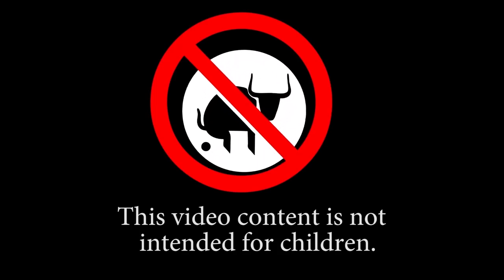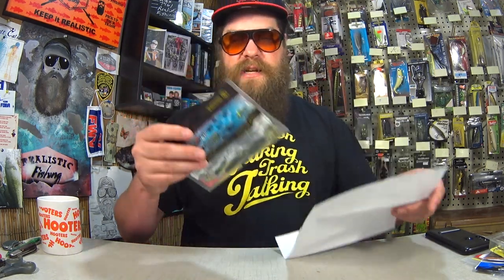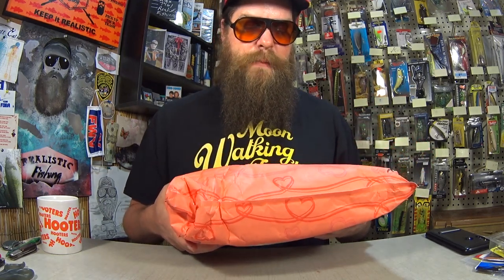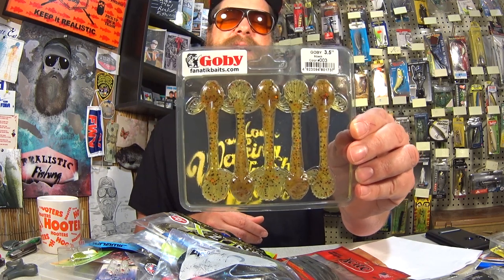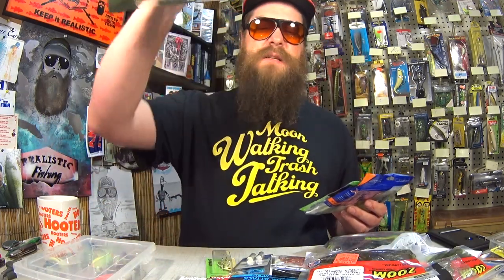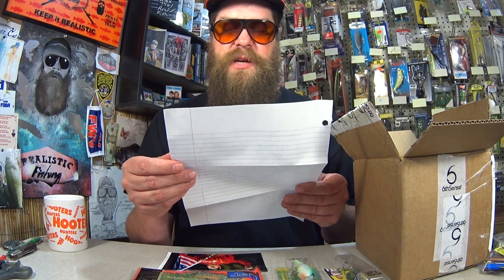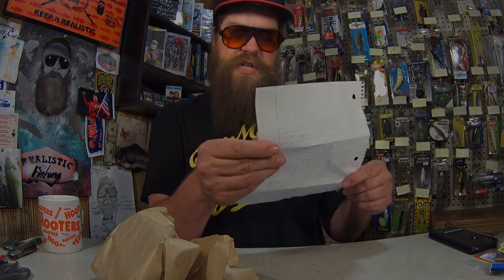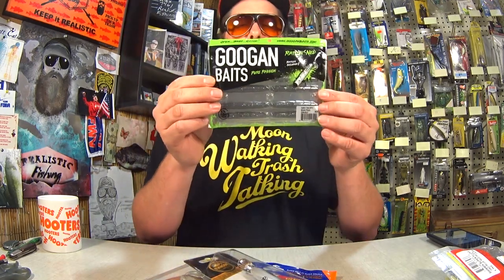Why is Realistic Fishing SO Awesome? Because YOU are Awesome!!!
Why is Realistic Fishing so awesome? Because YOU are awesome! Today I am unboxing the mail my subscribers have sent to the show. I receive a bunch of awesome fishing lures for bass and other fish species. We also pick a giveaway winner from last week, and pick some new lures for the current giveaway. Make sure you leave a commented to be entered. You know why Realistic Fishing is so awesome. Its because of Realistic Support from viewers like you. If you have mail to send to the show, the address is below.

Send mail to the show here:
Realistic Fishing

Awesome Patrons: Devin Long - Patrick Brote - Scott Hettel - Chue Lee - Scott Kidder - Clinodev - A Guy From Denmark - Jung Hoon Choi - Gerry Carpenter - John David - Daniel Lightsey - ax - Joshua Johnston - Gail Hayes - Cindy Berry - Jay B - Brooks Meyers - Eric Payne - Jason Compton - Thaxton Mauzy